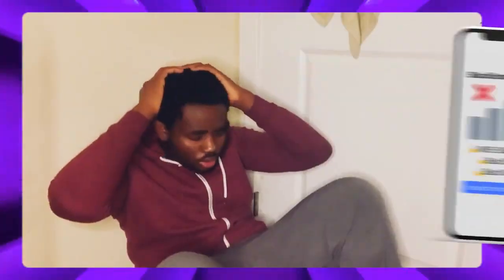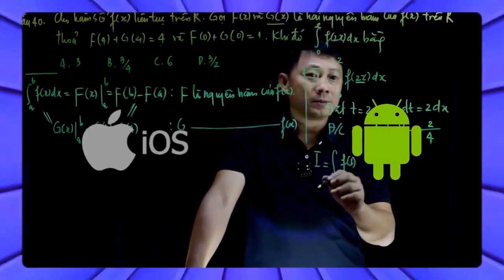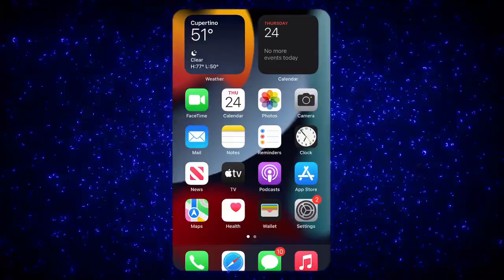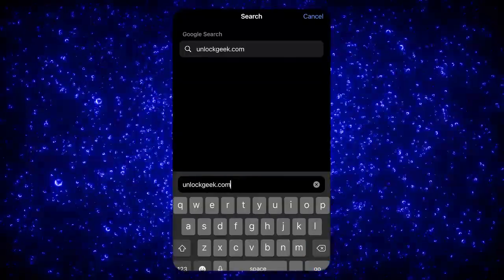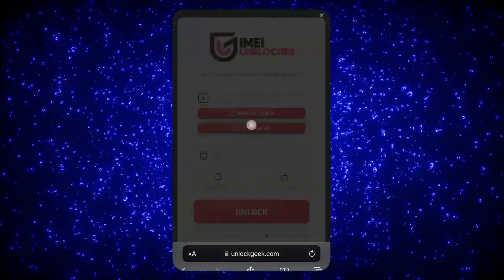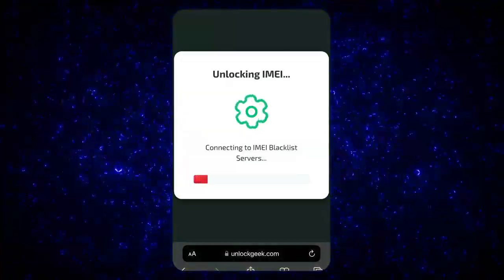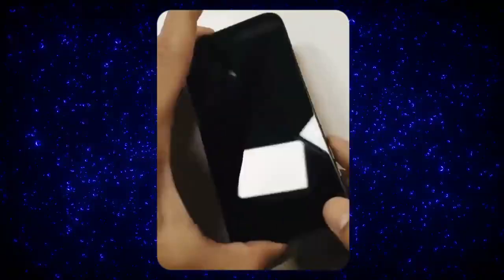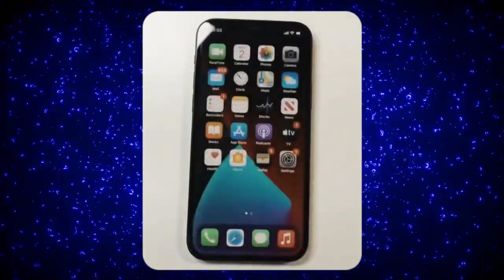Unlock & Fix Blacklisted IMEI Phones Fast: Free Removal for iPhone & Samsung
Struggling with a blacklisted IMEI on your iPhone or Samsung? This detailed 2026 guide reveals the fastest, free IMEI blacklist removal methods to unlock your phone and restore network access instantly. Learn step-by-step how to unblock IMEI blocked phones on Android and iOS using trusted tools and expert tips. Whether your device is flagged for bad ESN or carrier blacklist, this video covers safe fixes without downloads or risk. Don’t let a blacklisted IMEI ruin your phone—watch now to regain full control and functionality!